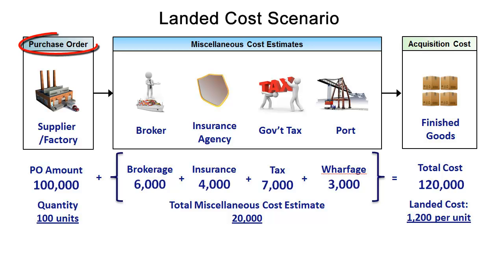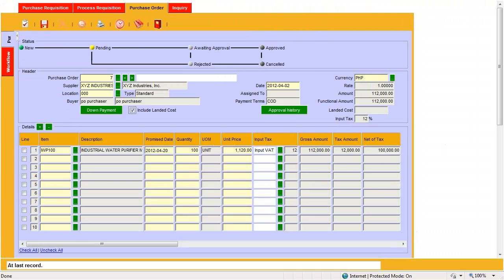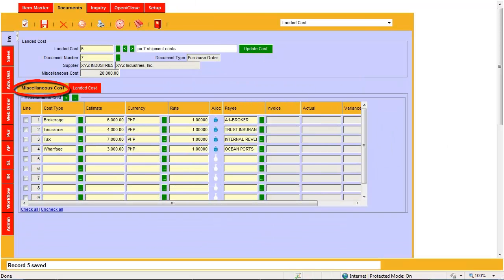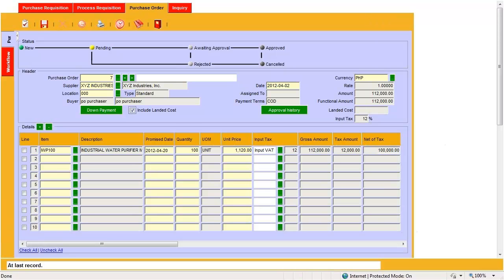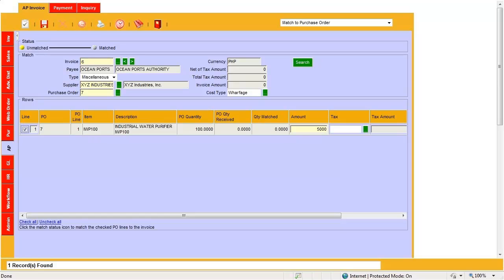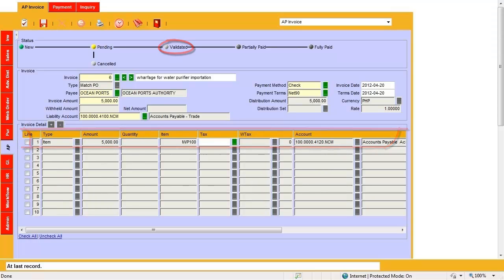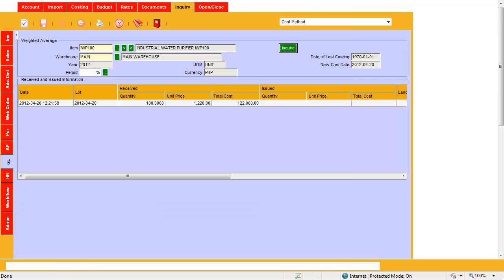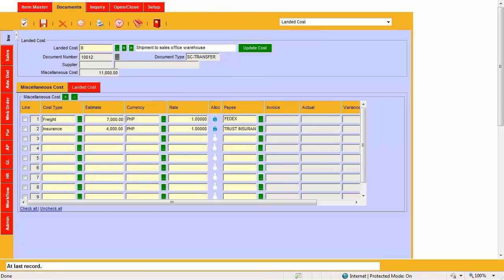Rosetta Enterprise Landed Cost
See how Rosetta Enterprise can help you better manage your landed cost calculations.
If you'd like more information about Rosetta Enterprise, you can visit our